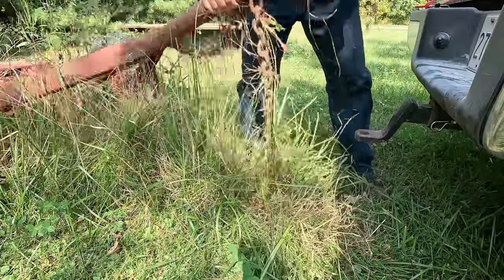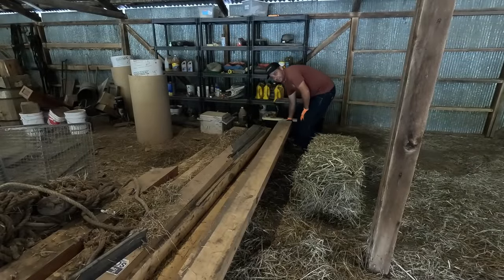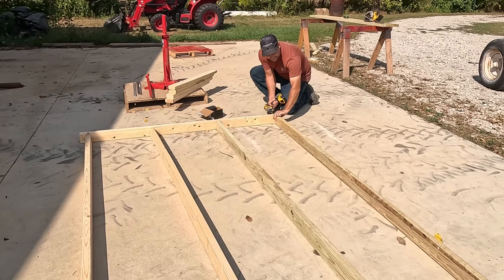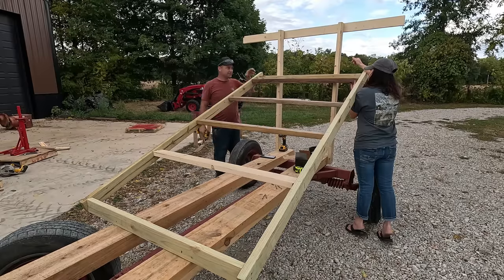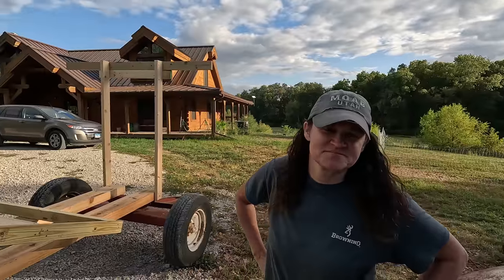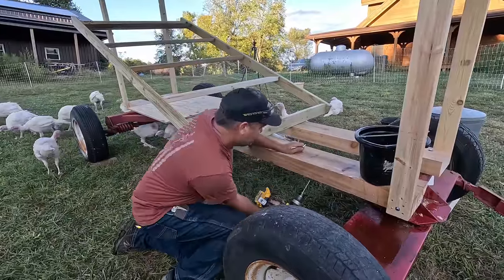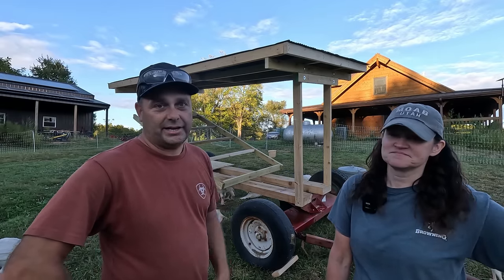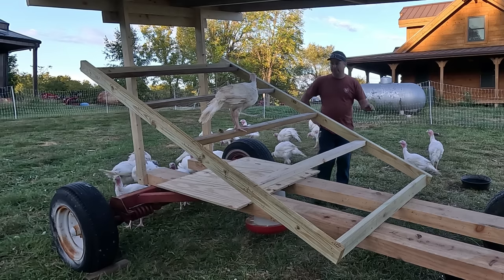The Turkeys need a place of their own. Building a Mobile Roost for Pasture Raised Turkeys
Our Amazon Shop full of great Homesteading items:

The Tractors we use are the
TYM 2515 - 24 Horsepower compact tractor
TYM T654 - 67 horsepower compact utility Tractor
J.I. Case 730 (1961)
Allis Chalmers D17 Series 1 (1959)